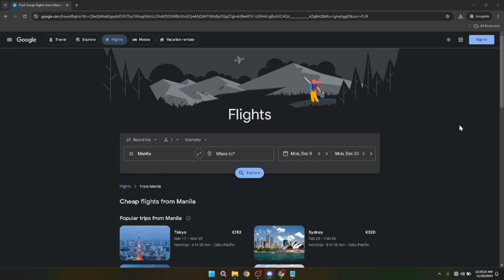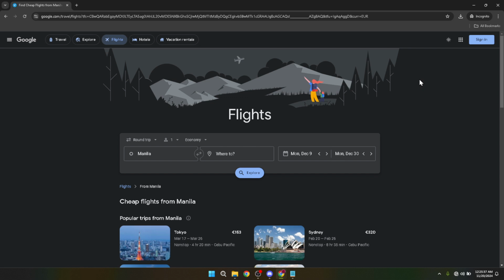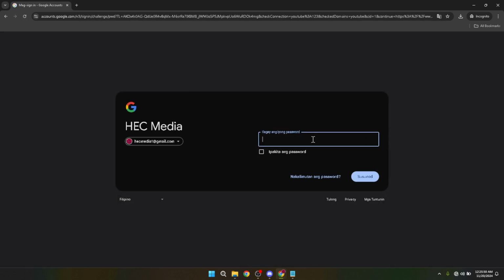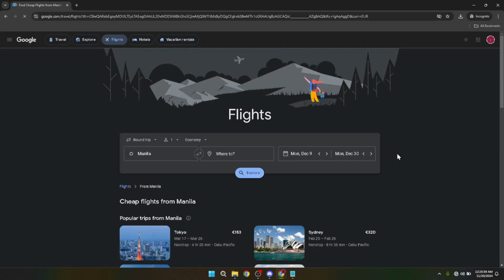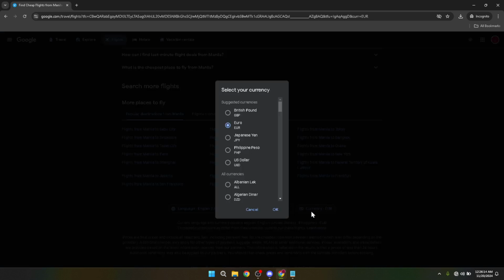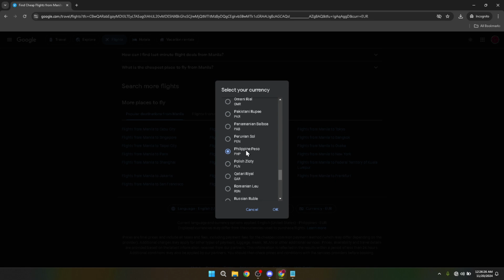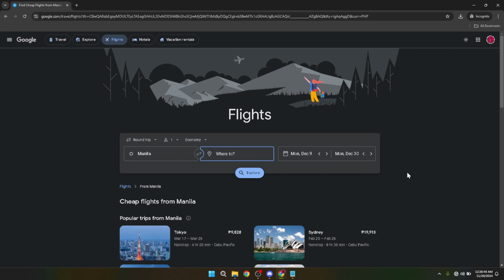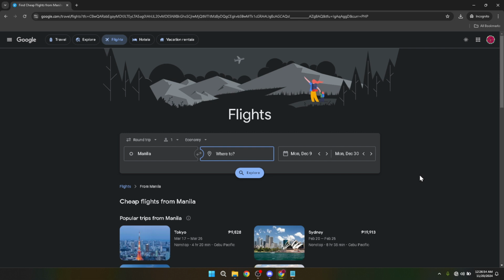How to Change Currency on Google Flights (Full 2024 Guide)